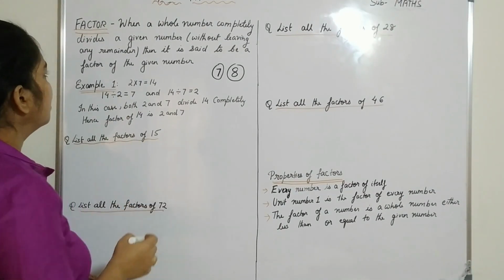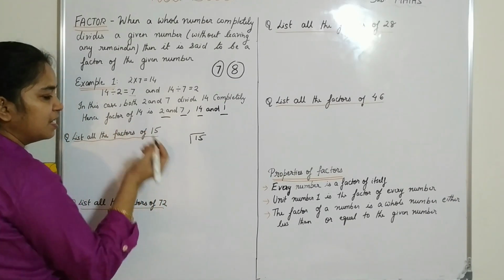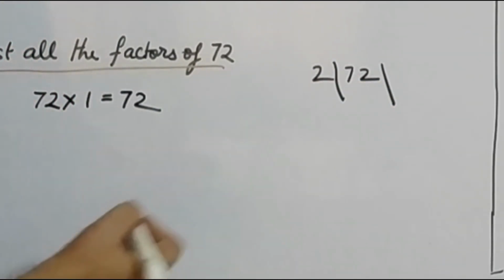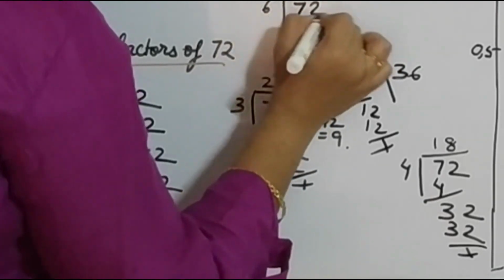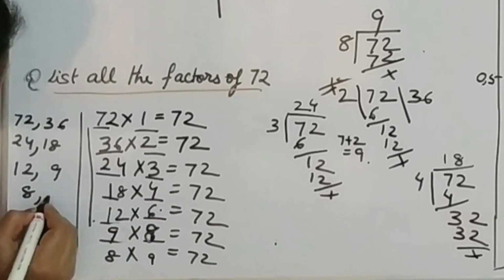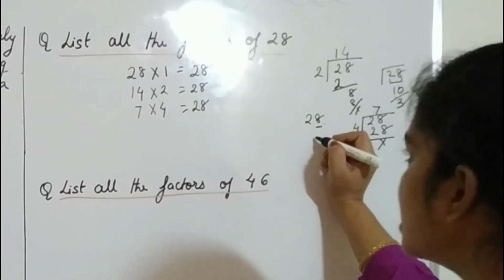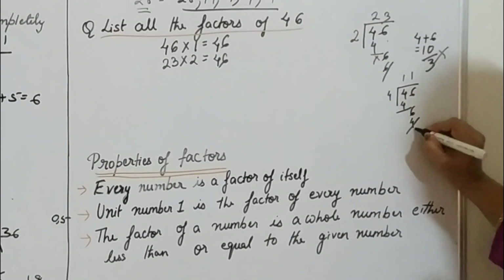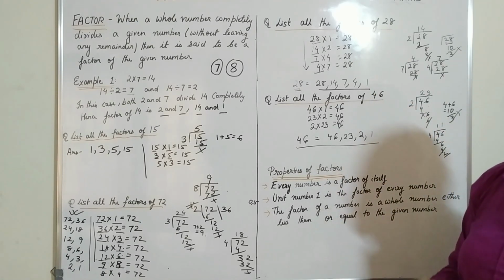FACTORS MATHS GRADE-5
In this video we discuss about factors. Properties of factors used to find the factor of a given number